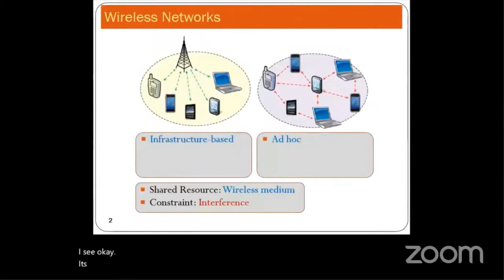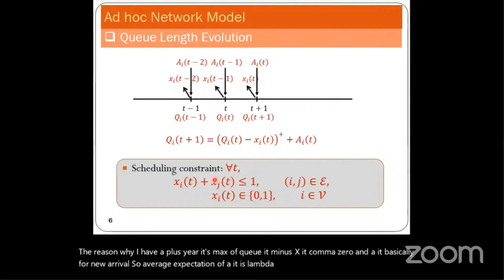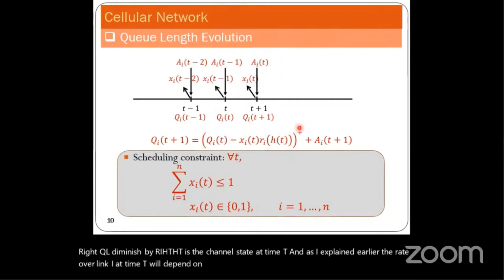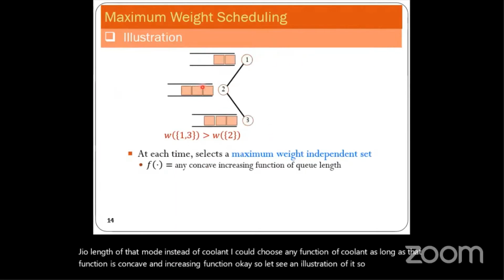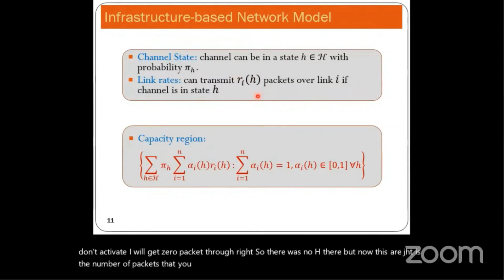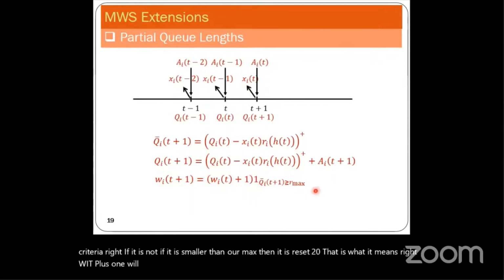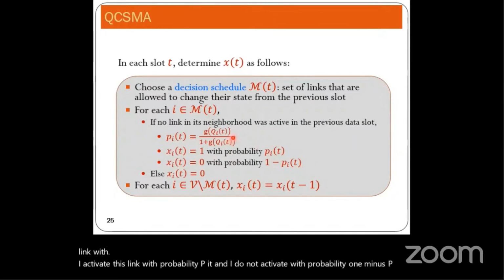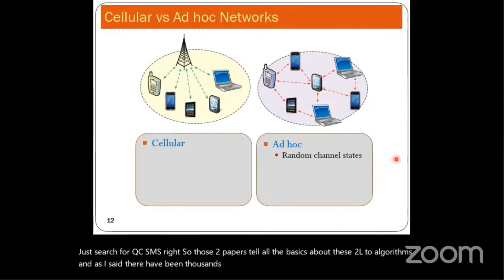CNI Summer School Lecture sessions: Day-2, Lecture-4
Lecture on QCSMA and Max-Weight algorithm by Prof Chandramani Singh, IISc.